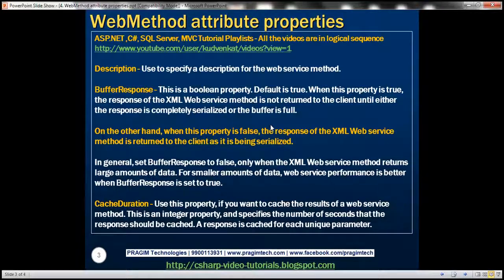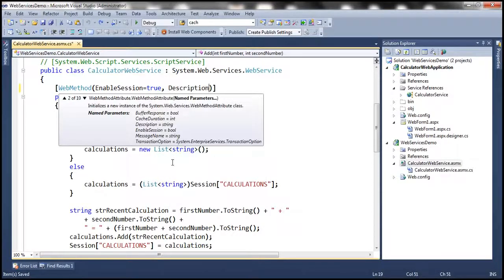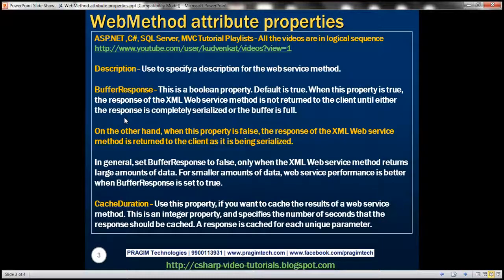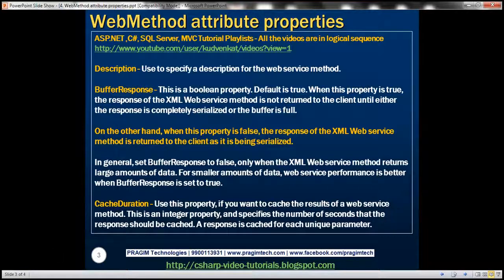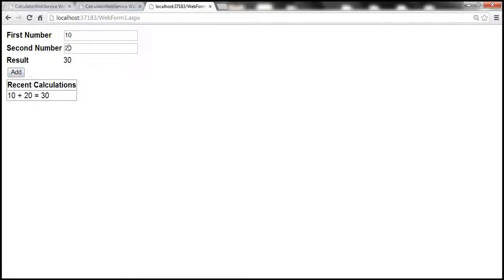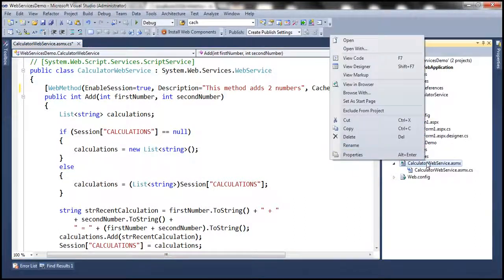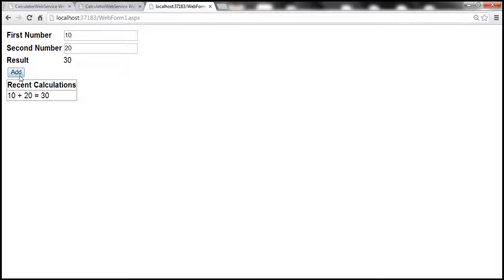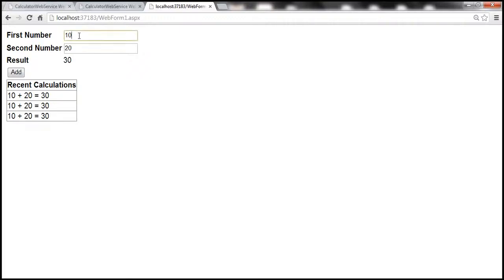Part 4 WebMethod attribute properties